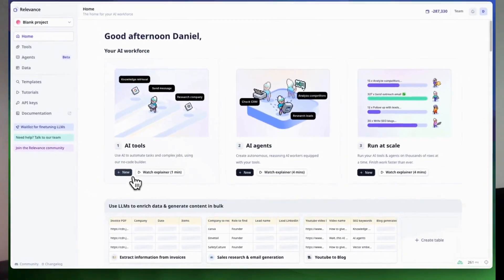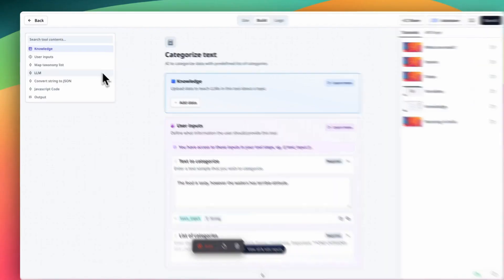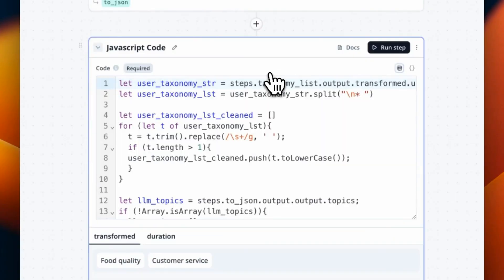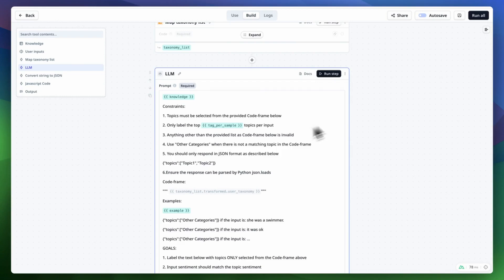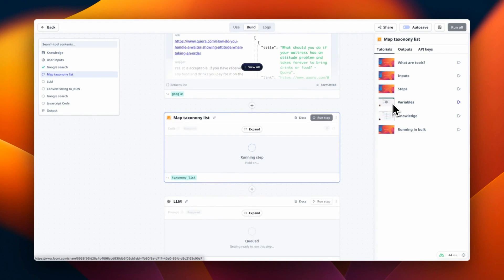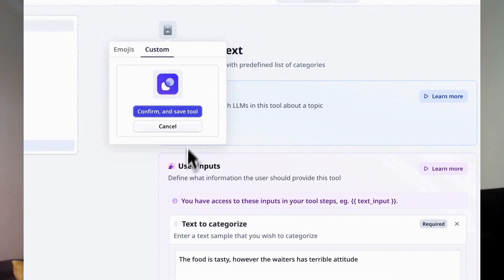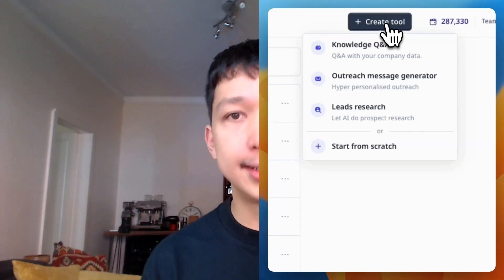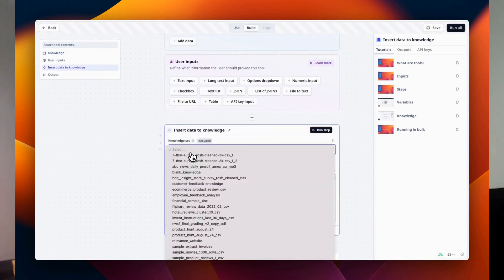What's New in Relevance? Our No-Code AI Tool Builder Gets Huge Refresh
We've made some massive changes to make it easier for you to build your AI tools, including a new table of contents and the ability to rename steps. We've also added a right sidebar for advanced options and improved the output stream for debugging. Plus, you can now add custom icons and enjoy three minor changes for a better user experience.